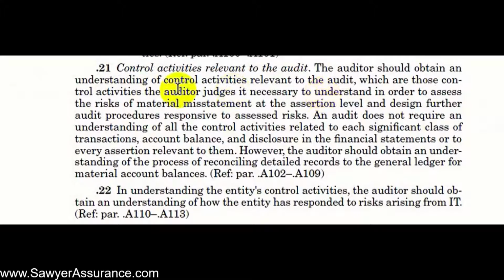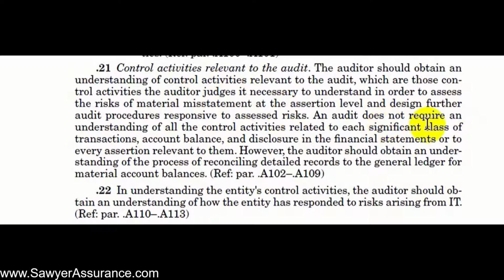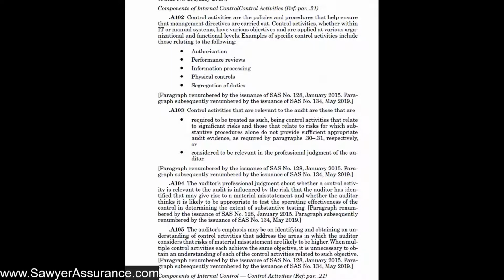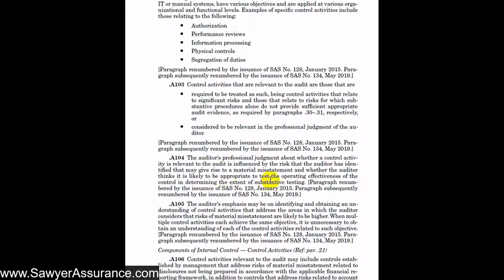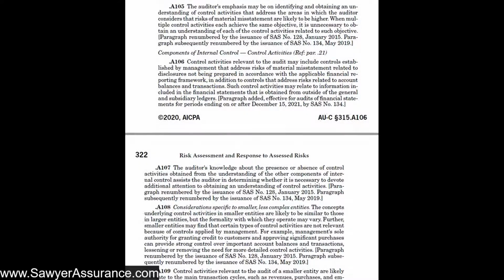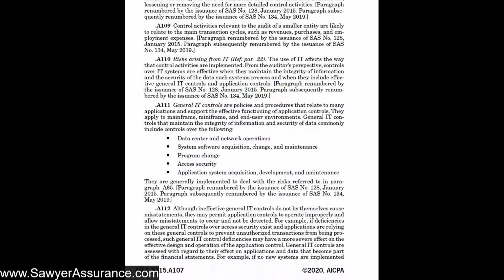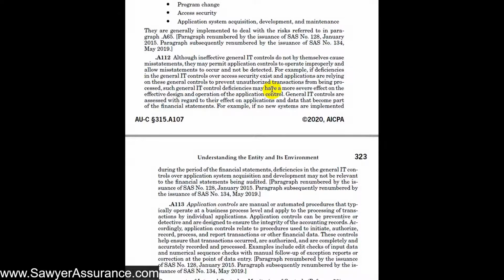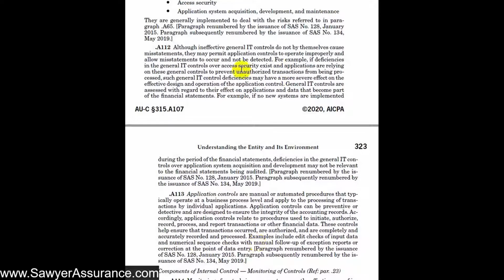AU-C Section 315.21-22: Components of Internal Control (Control Activities Relevant to the Audit)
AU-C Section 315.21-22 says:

".19 The information system, including the related business processes relevant to financial reporting and communication. The auditor should obtain an understanding of the information system, including the related business processes relevant to financial reporting, including the following areas:

a. The classes of transactions in the entity's operations that are significant to the financial statements.
b. The procedures within both IT and manual systems by which those transactions are initiated, authorized, recorded, processed, corrected as necessary, transferred to the general ledger, and reported in the financial statements.
c. The related accounting records supporting information and specific accounts in the financial statements that are used to initiate, authorize, record, process, and report transactions. This includes the correction of incorrect information and how information is transferred to the general ledger. The records may be in either manual or electronic form.
d. How the information system captures events and conditions, other than transactions, that are significant to the financial statements.
e. The financial reporting process used to prepare the entity's financial statements, including significant accounting estimates and disclosures.
 f. Controls surrounding journal entries, including nonstandard journal entries used to record nonrecurring, unusual transactions, or adjustments.
This understanding of the information system relevant to financial reporting should include relevant aspects of that system relating to information disclosed in the financial statements that is obtained from within or outside of the general and subsidiary ledgers. (Ref: par. .A93–.A99) [As amended, effective for audits of financial statements for periods ending on or after December 15, 2021, by SAS No. 134.] "